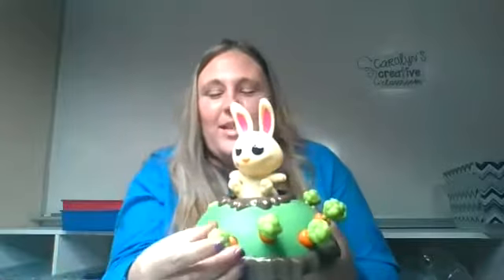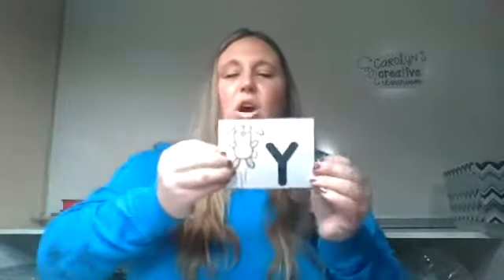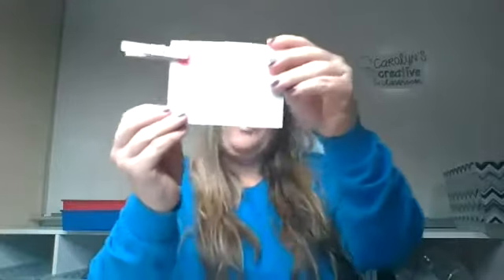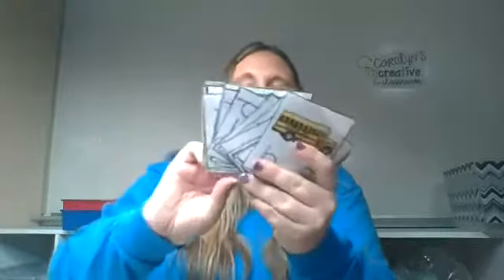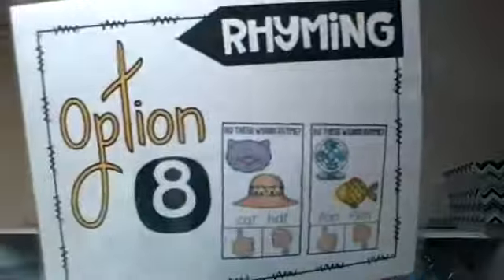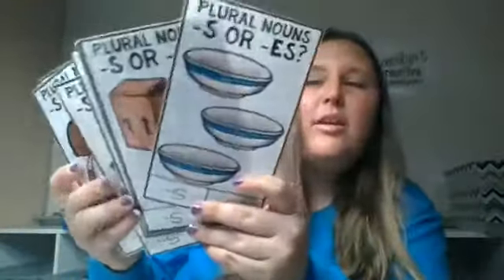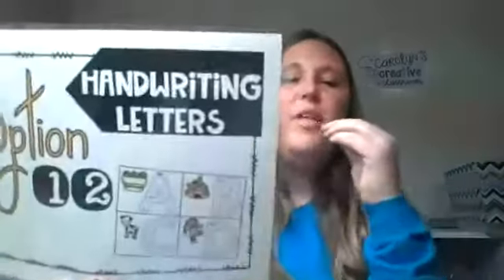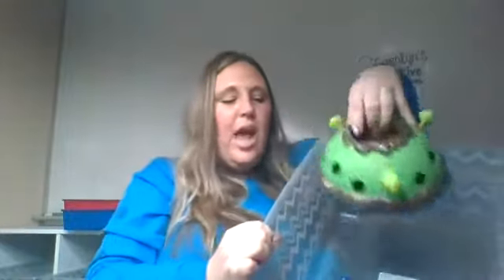Spring Literacy Centers